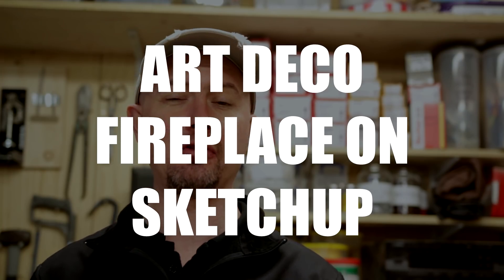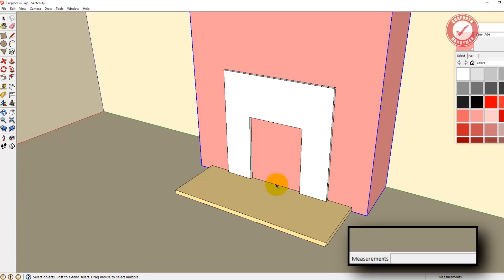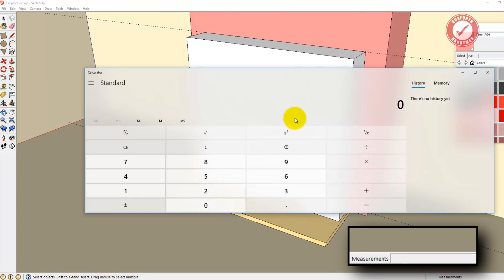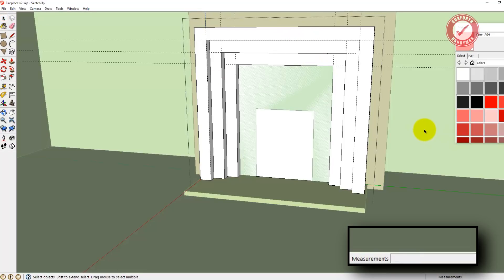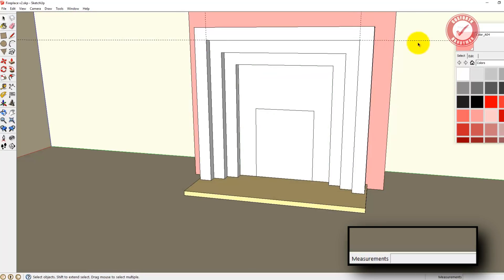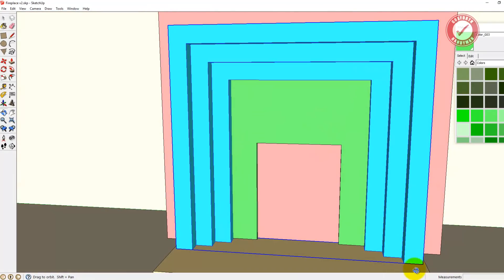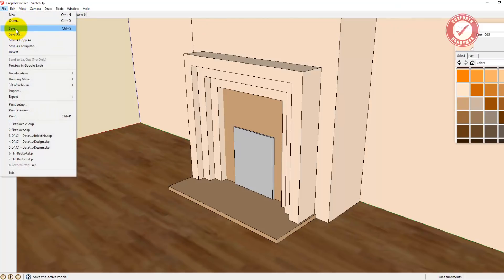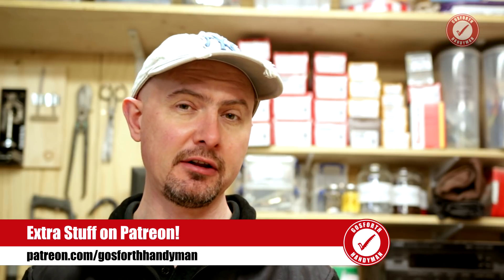Using SketchUp to design an Art Deco Fireplace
In this video I'm doing a Sketchup design of a simple art deco fire surround. I know a lot of people can find Sketchup quite intimidating so I thought it might help to watch me designing a customer solution using it and you can see all my mistakes! I've been using Sketchup for a while but I'd still say I'm a novice with it - I get by but I'm always looking to develop my skills with it as it's such a powerful tool. If you're a more advanced user please post in the comments with any recommendations of what I could have done better, efficiency improvements etc.! Don't forget to Subscribe to see a video of this project being built.